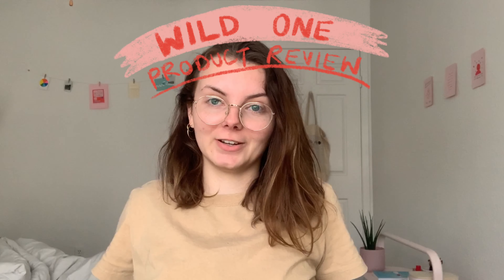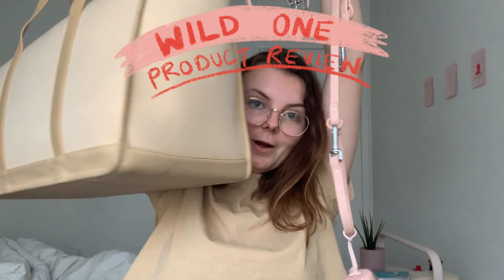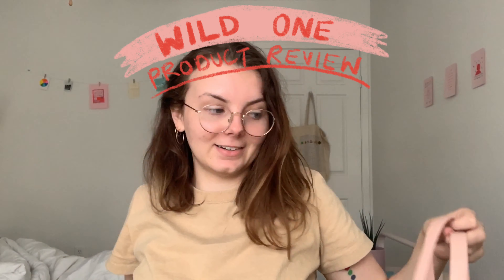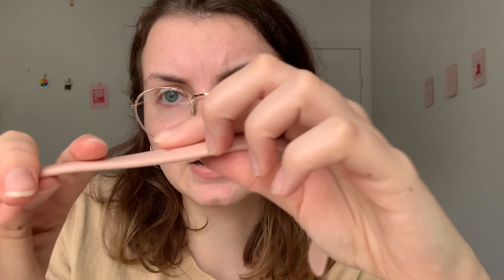Wild One Pet Products | Review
Let me know what essentials you use for your pet and where you bought them :-)

Follow @olivia__scoots on Instagram!